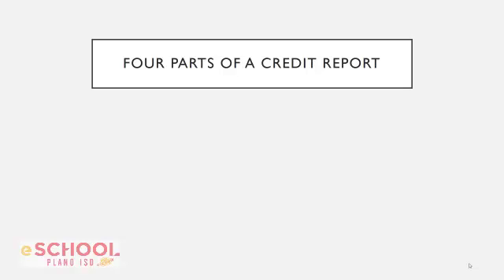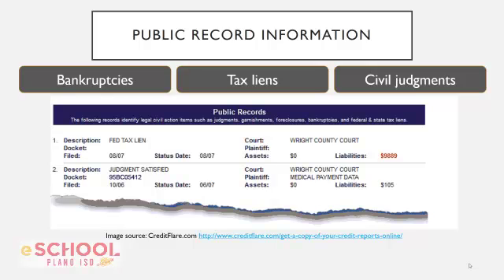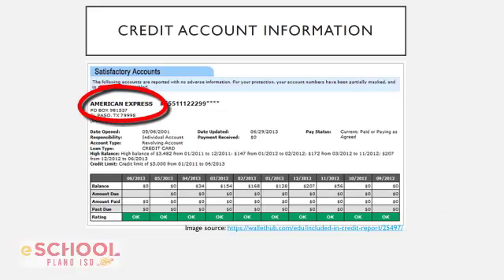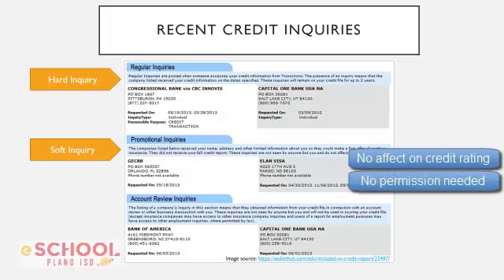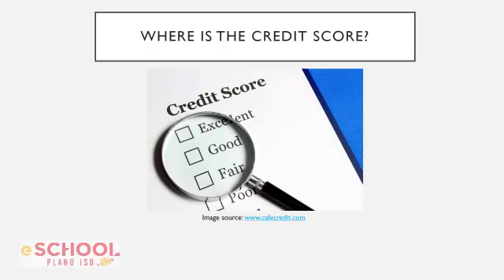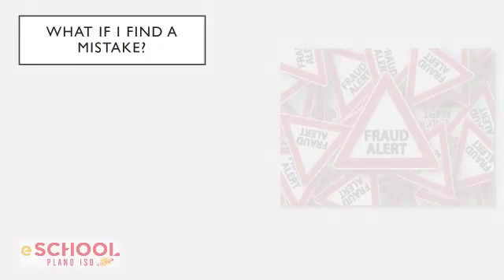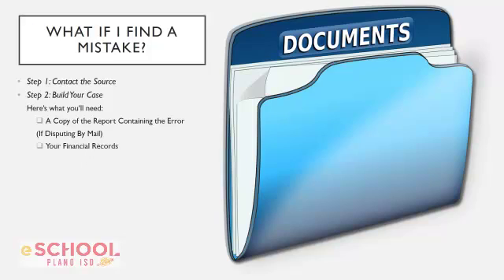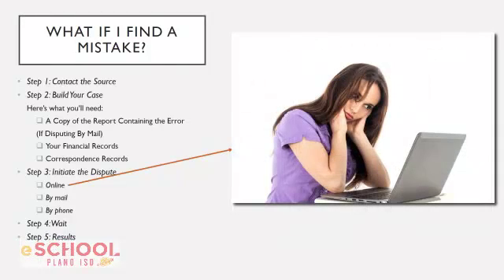Dissecting a Credit Report